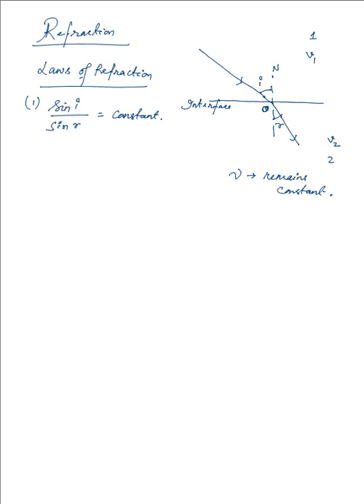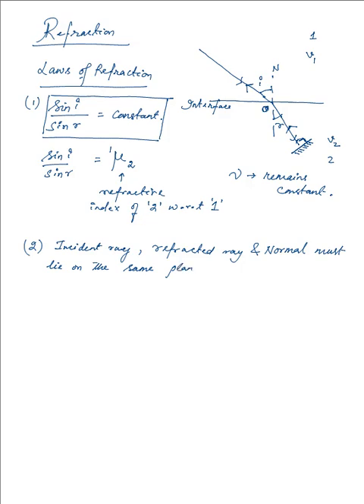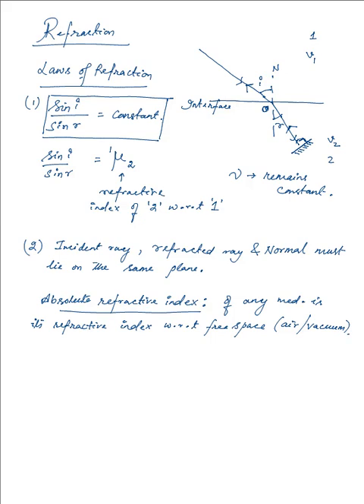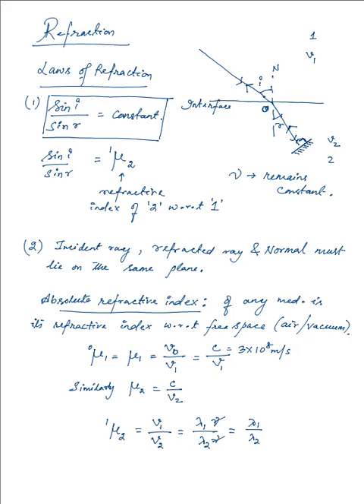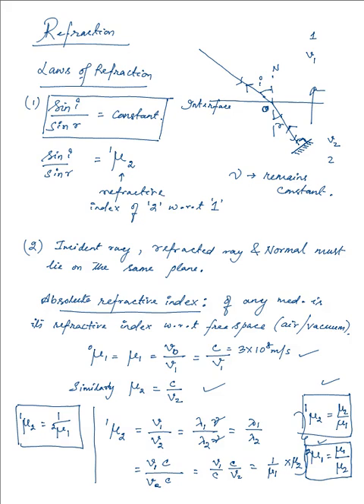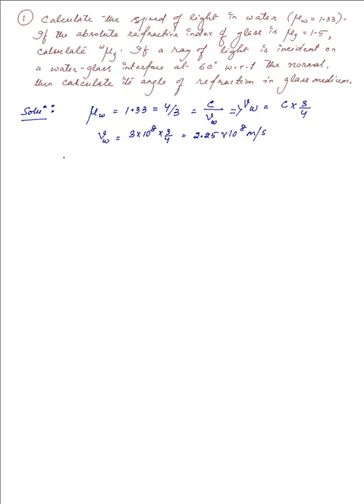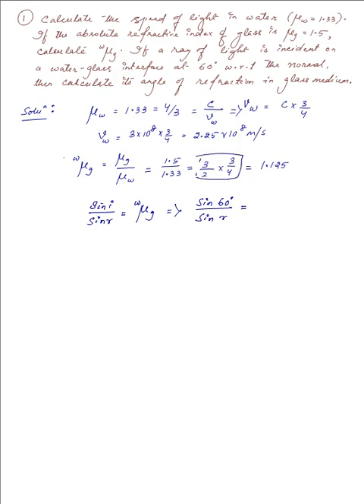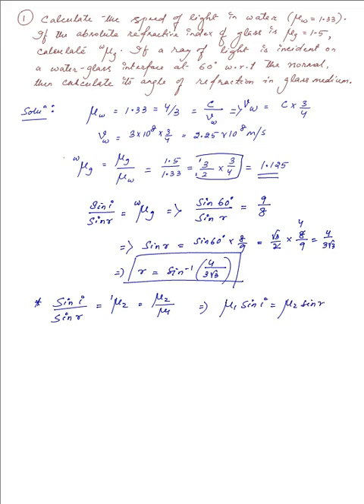Optics - 7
Refraction of light. (Intro)